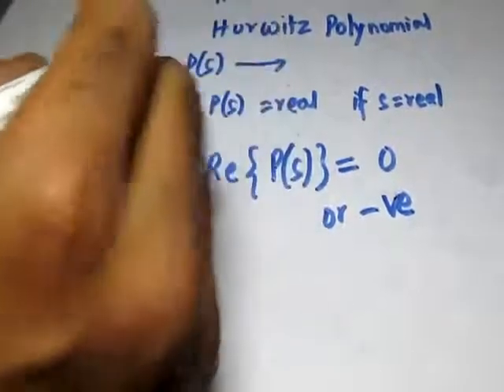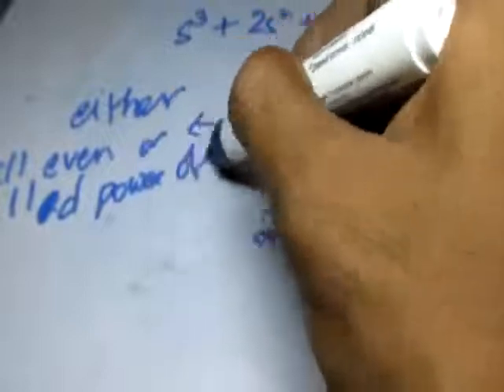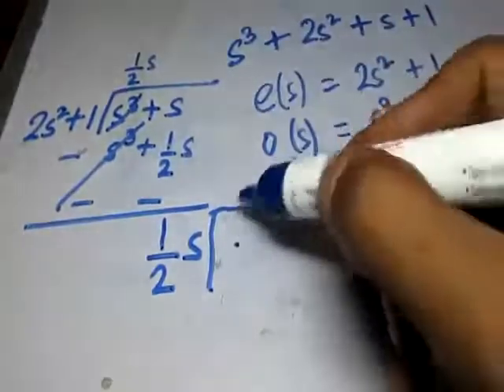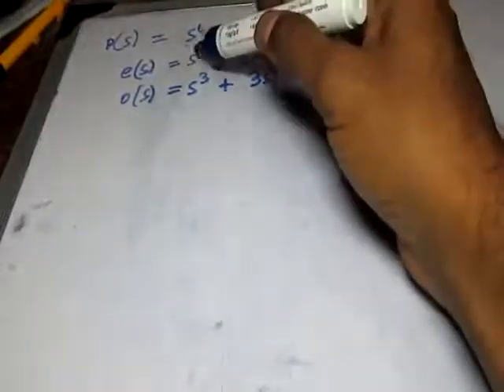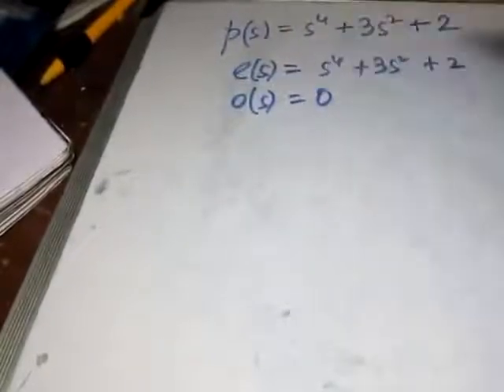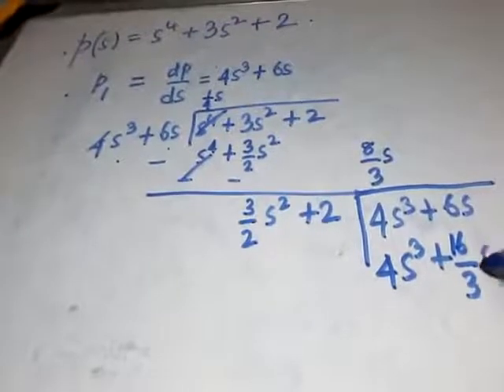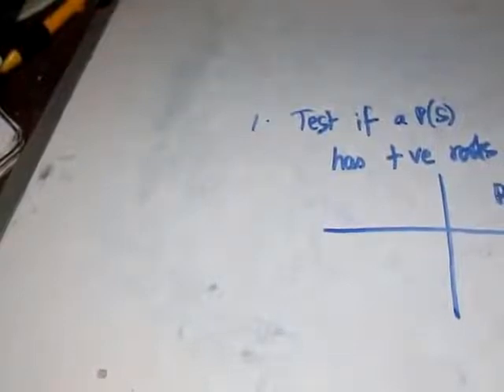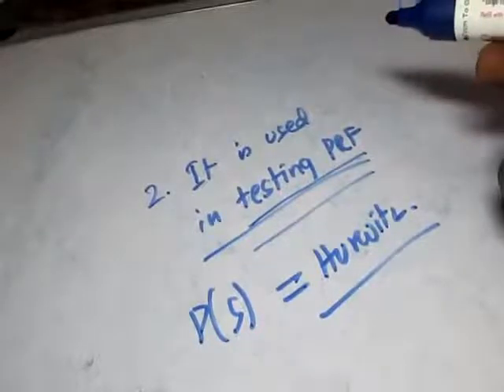PROJECTS 01 Network Synthesis Hurwitz Polynomials 8AIoAIJ7UME